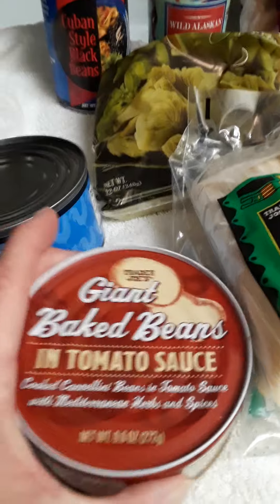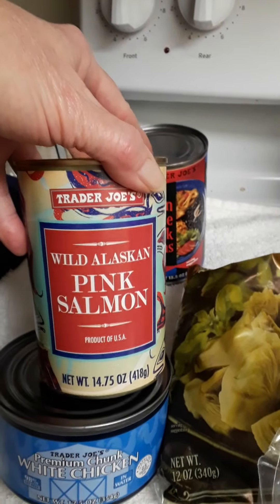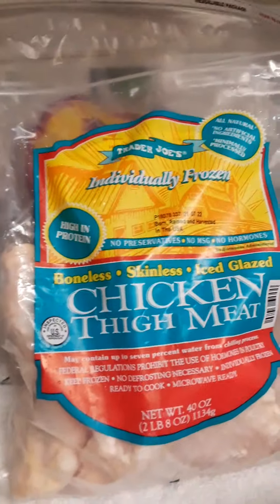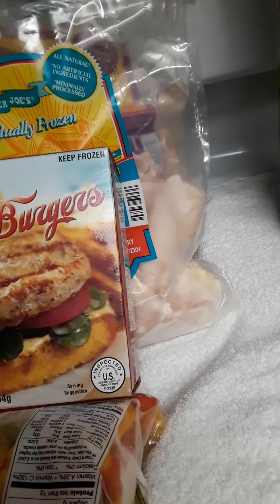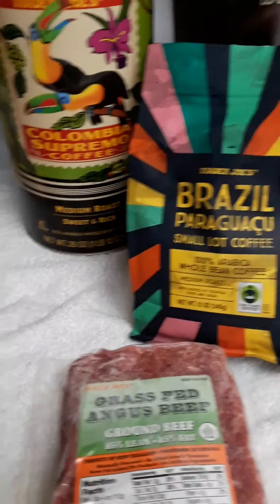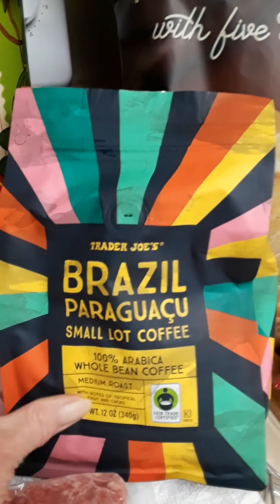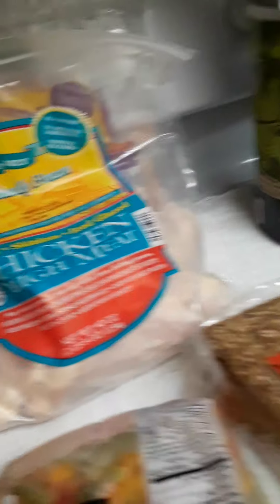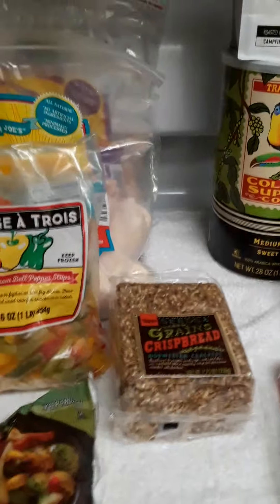Trader Joe's Haul, Healthyfood, Prepping Trader Joe's Prepping Haul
Trader Joe's haul with frozen and canned goods.